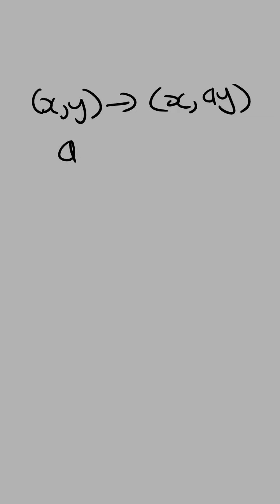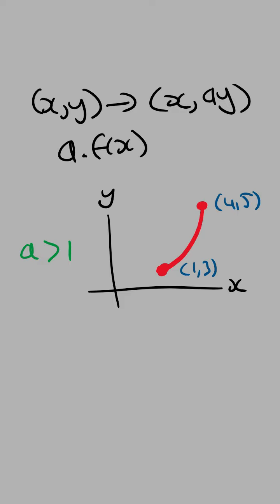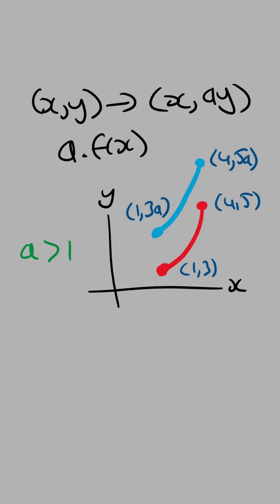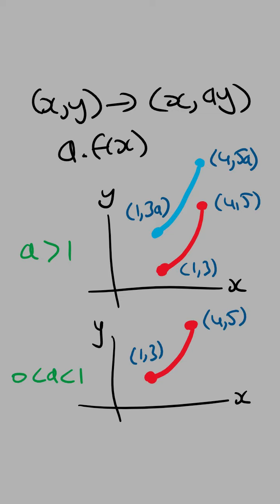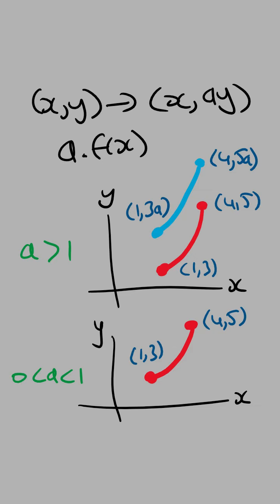Dilation From the x-axis: Transformation Basics For Maths Methods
Join the Maths Methods Club to practice exam questions! Sort past questions into 35 topics.